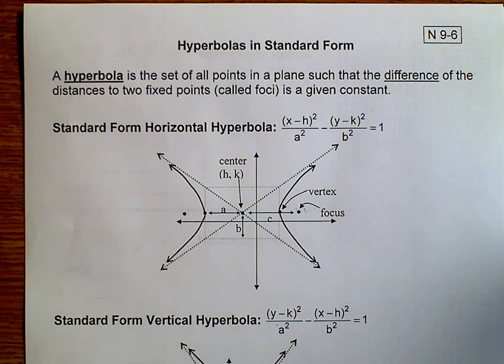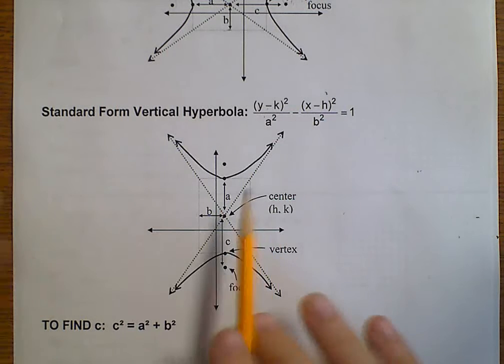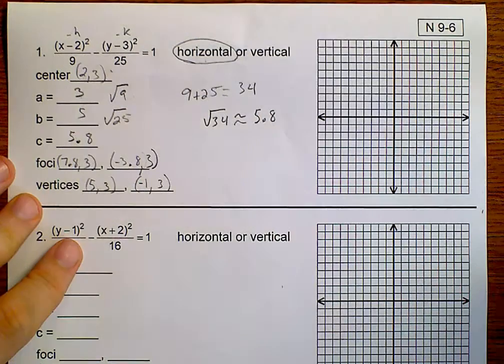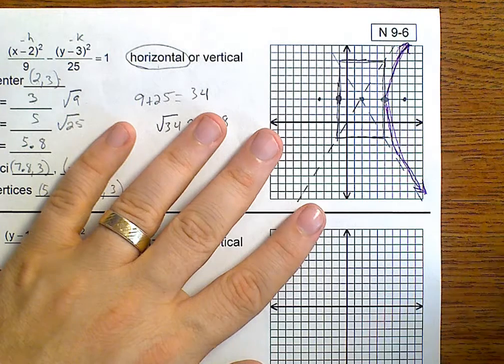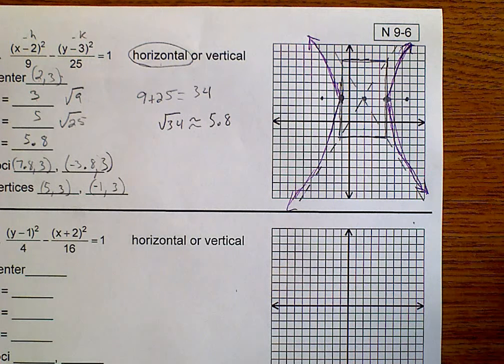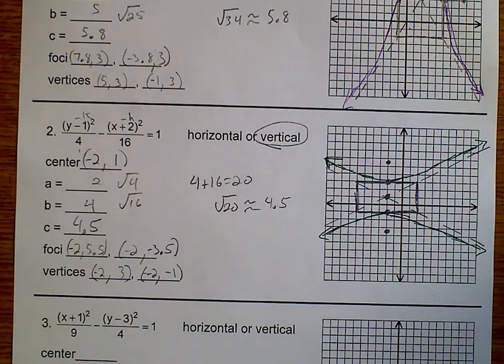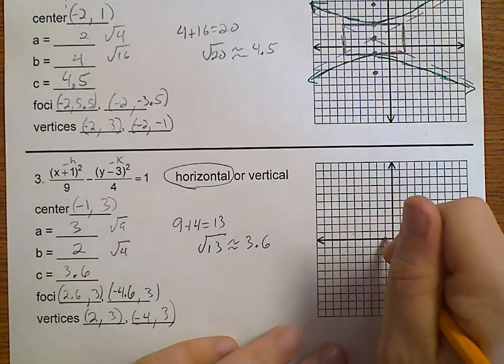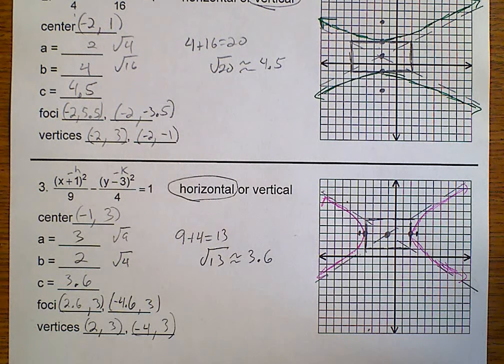Algebra 2 (Topic 9-6) Hyperbolas in Standard Form